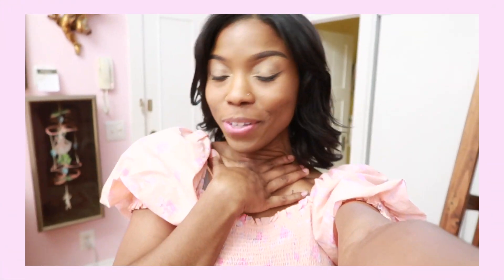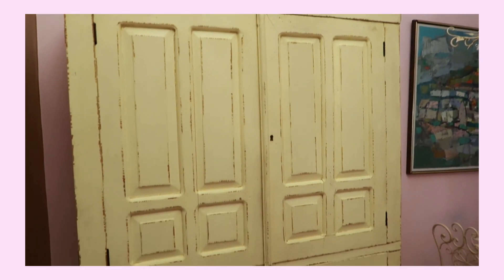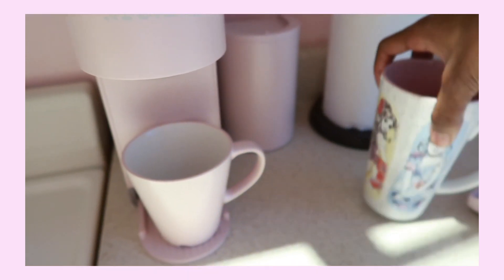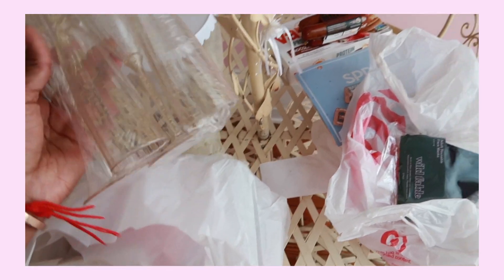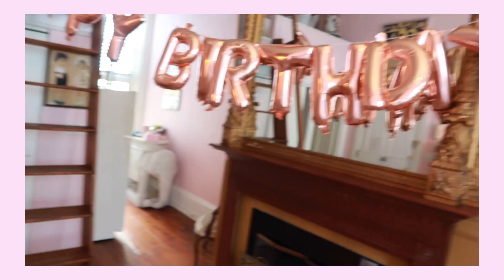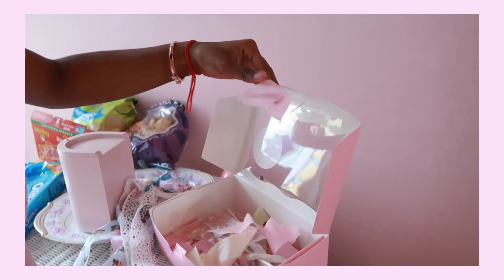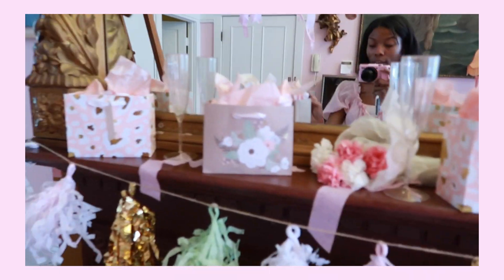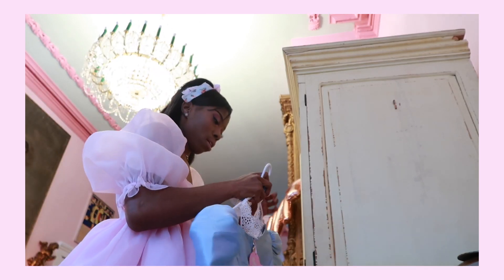24 hour challenge in a cottage (bday edition)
Hi Sassies,
Today I am doing a 24 hour challenge in a french cottage but birthday edition. I share a pink room tour, decorate with me, opening gifts + more!